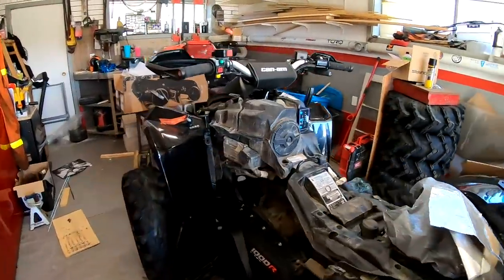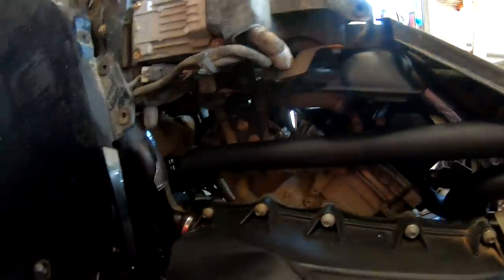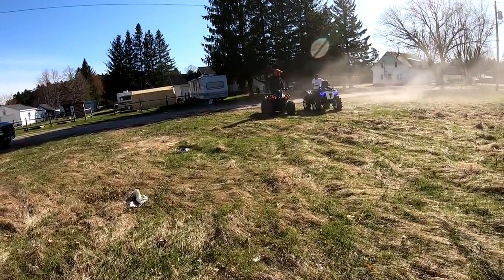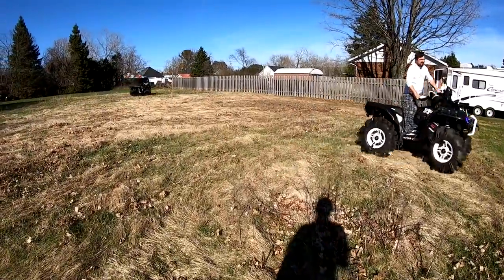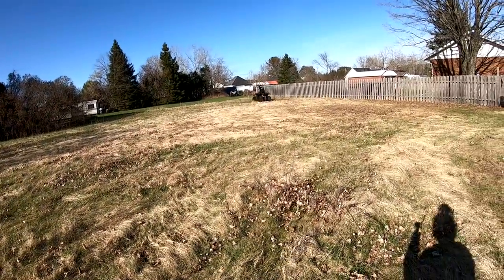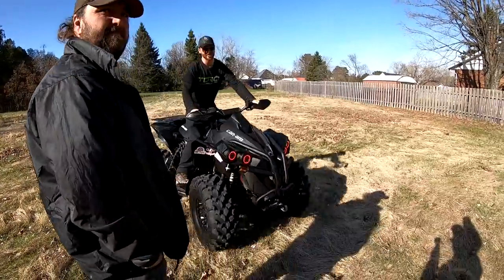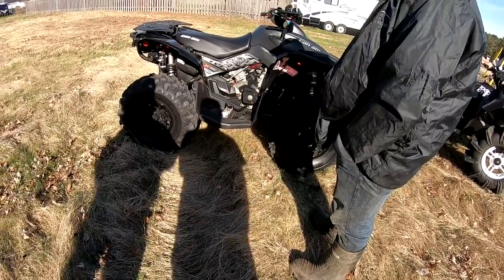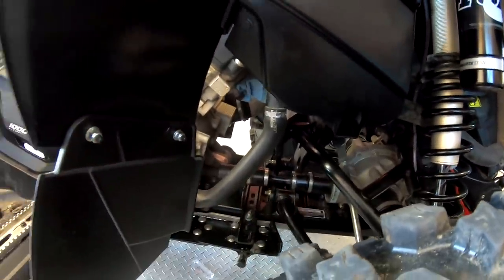Renegade XXC 1000, Stock Exhaust VS HMF Duel Performance Series